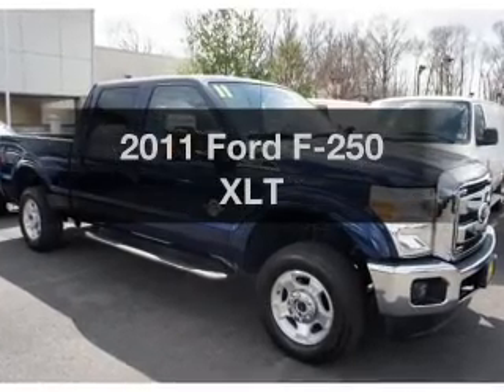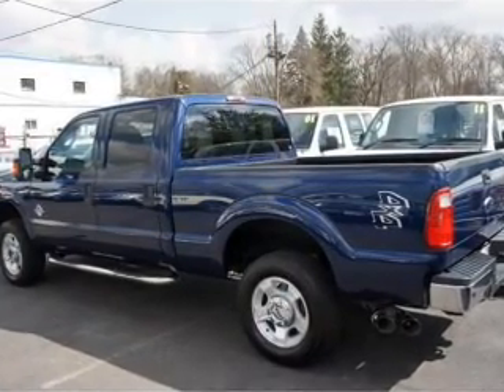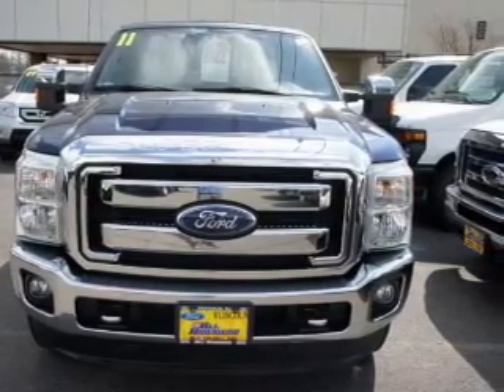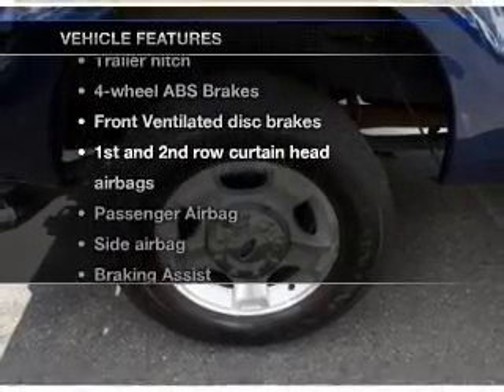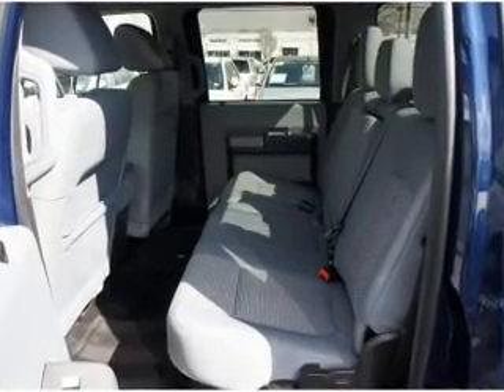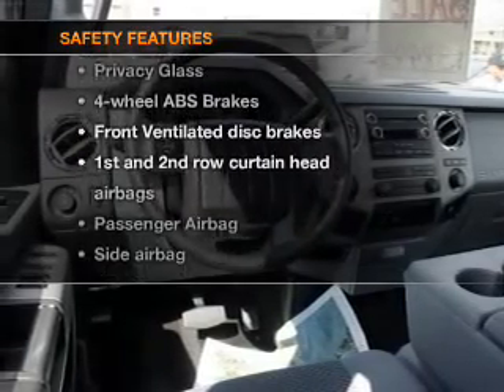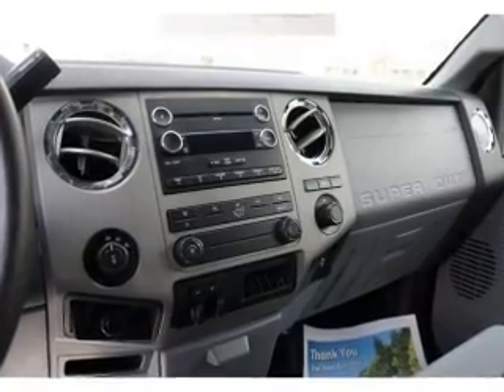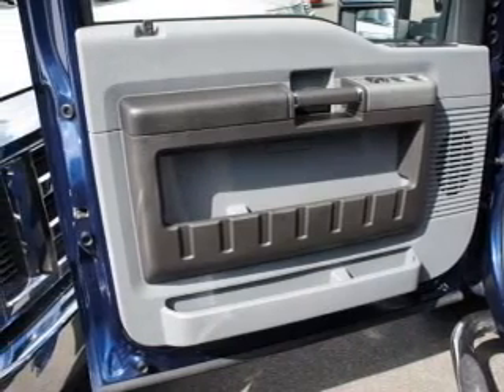Used 2011 Ford F-250 - Paramus NJ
Year: 2011
Make: Ford
Model: F-250
Trim: XLT
Engine: 6.7 liter 8 cylinder 32 valve
Transmission: 6-Speed Automatic
Color: Dark Blue
Mileage: 23311
Address:
375 Route 17 South